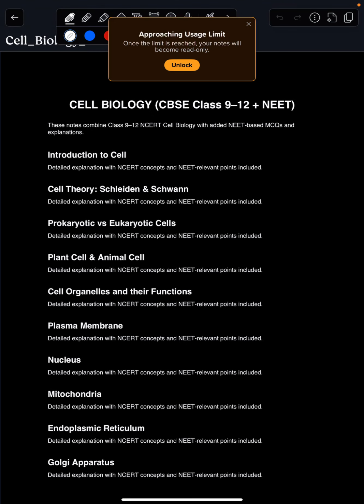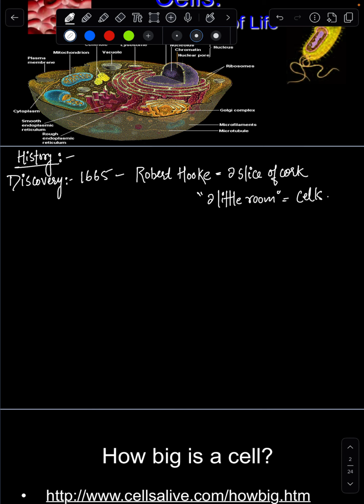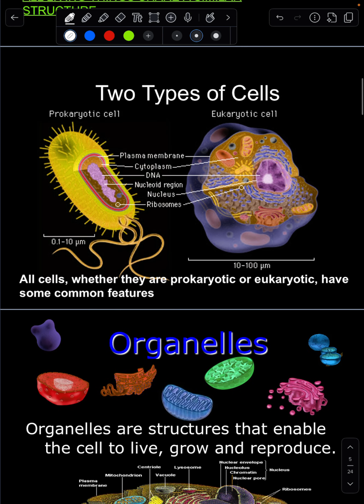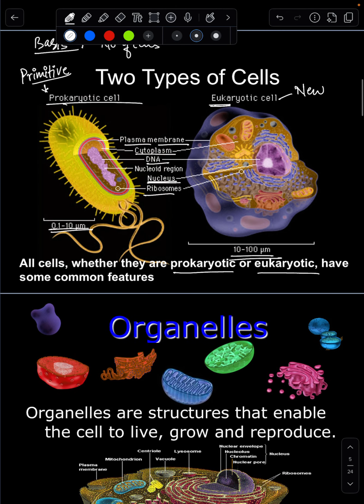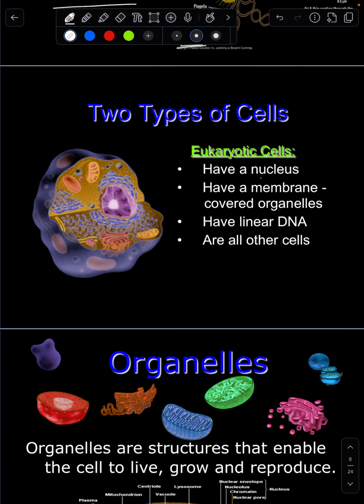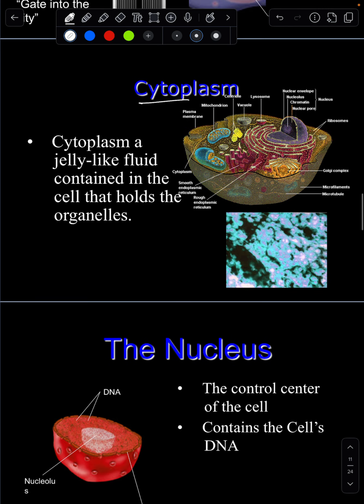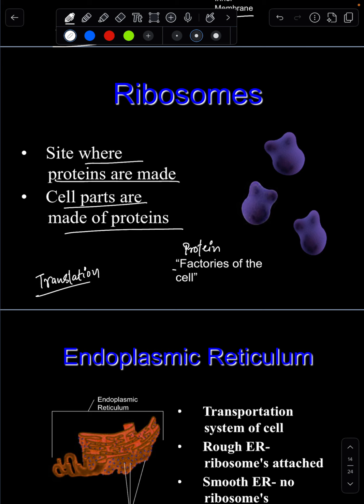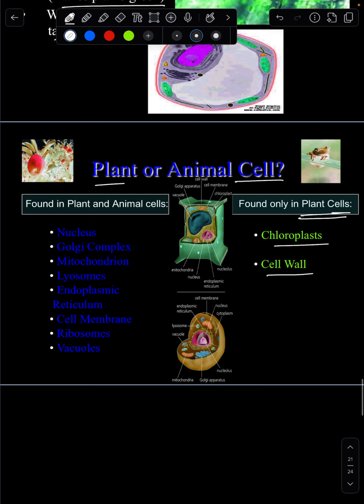Cell- The unit of life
cellbiology